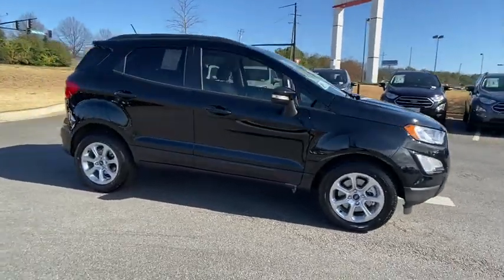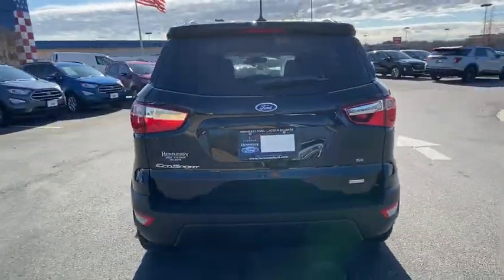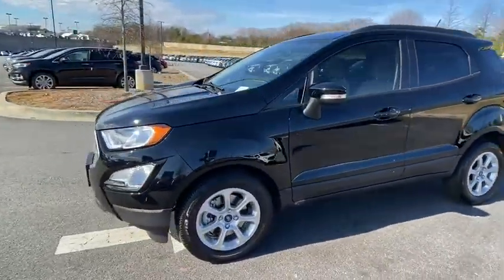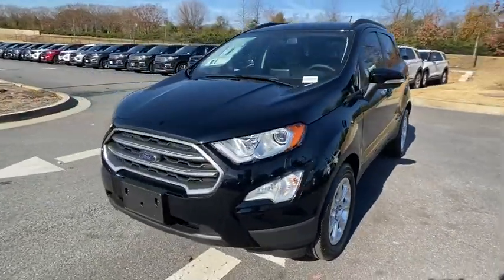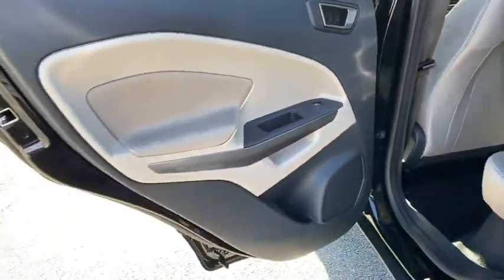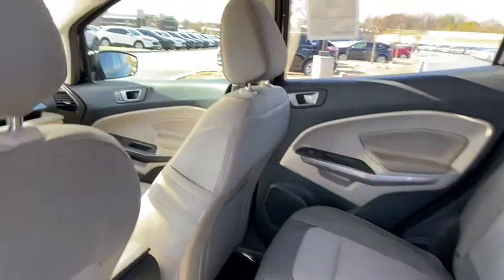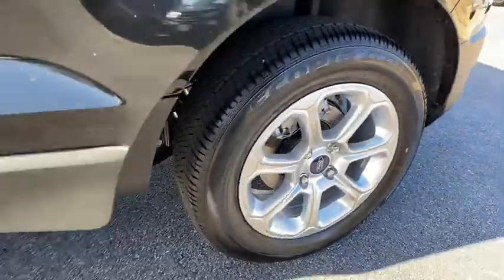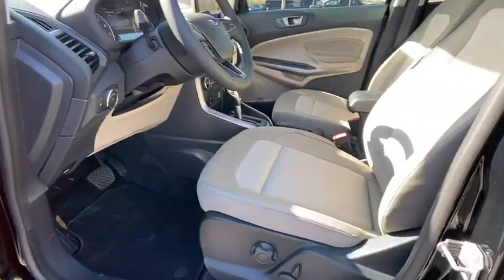2020 Ford EcoSport Atlanta, Marietta, Decatur, Johns Creek, Alpharetta, GA 10899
Shadow Black New 2020 Ford EcoSport available in Atlanta, Georgia at Hennessy Ford. Servicing the Marietta, Decatur, Johns Creek, Alpharetta, GA area.

Hennessy Ford
5675 Peachtree Industrial Blvd

Equipment Group 200A, SE Convenience Package (110V/150W AC Power Outlet, 7 Speakers, Ambient Lighting, BLIS Blind Spot Information System, SiriusXM Traffic & Travel Link, and SYNC 3 Communications & Entertainment System w/47B), Navigation System, and Wheels: 16 Shadow Silver-Painted Aluminum Hennessy Ford / Lincoln is pleased to offer you this exceptional 2020 Ford EcoSport. This SE EcoSport Exterior is finished in Shadow Black and the interior is finished in Medium Light Stone PLUS... this exceptional vehicle comes well equipped with Equipment Group 200A, SE Convenience Package (110V/150W AC Power Outlet, 7 Speakers, Ambient Lighting, BLIS Blind Spot Information System, SiriusXM Traffic & Travel Link, and SYNC 3 Communications & Entertainment System w/47B), Navigation System, and Wheels: 16 Shadow Silver-Painted Aluminum AND gives you an amazing driving experience along with impressive Fuel efficiency rating!!EcoBoost 1.0L I3 GTDi DOHC Turbocharged VCT 6-Speed Automatic FWDFactory MSRP: $26,040$1,745 off MSRP!Priced below KBB Fair Purchase Price!Coming SOON the All new Hennessy Ford Lincoln of Atlanta's State of the art Sales and Service facility. Opening January 2020!!! Hennessy Ford Lincoln Atlanta is the premier Ford dealership in Atlanta GA for all of your automotive needs. We have over 1,000 Exceptional New and Pre-owned vehicles in stock for you to choose from every day. We are the leading the way with Real-Time Market based Pricing that yields you the Best values on every car and truck we offer. Since opening our doors, we have committed to offering the lowest prices on the widest selection of new and used Cars and Trucks in the Atlanta, Buckhead, Dunwoody, Brookhaven, Winder, Decatur, Stone Mountain, Sandy Springs, Alpharetta, Tucker, Loganville, Commerce, Hoschton, Braselton, Marietta, Athens, Buford, Cumming, Duluth, Norcross, Snellville, Lawrenceville, Doraville, Chamblee areas Gwinnett, Fulton, Forsyth, Dekalb, Banks, Clayton, Jackson, Hall, and all surrounding counties . Hennessy Ford Lincoln Atlanta takes pride in standing above the competition with a solid reputation as being the premier Ford Dealer and our entire team will ensure your car buying experience exceeds your expectations.